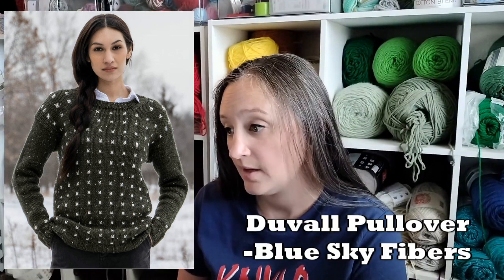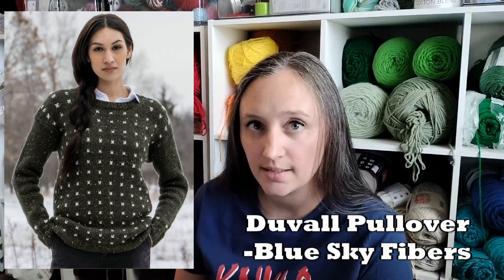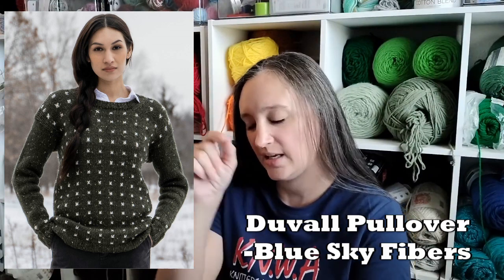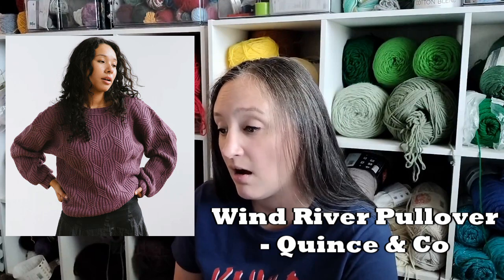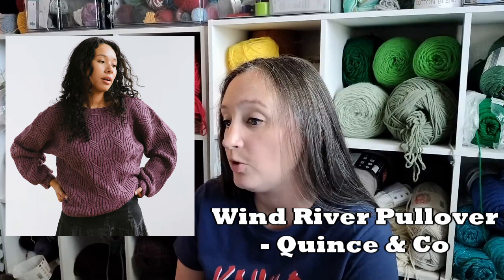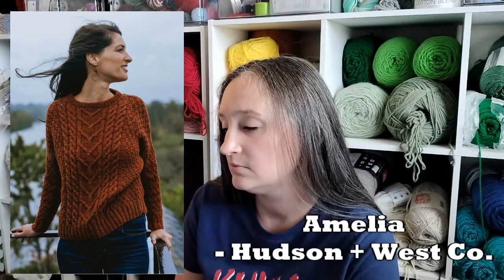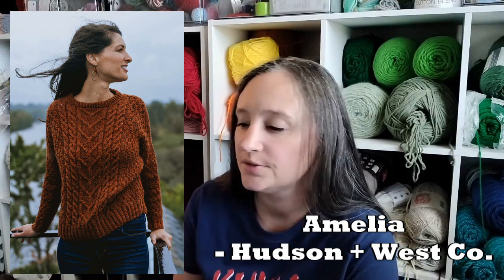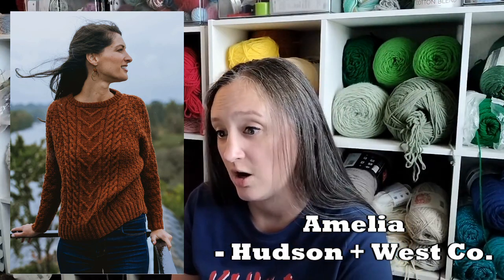Pick a Rhinebeck sweater with me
The one where I have choices for a knit sweater for Rhinebeck and need help picking one.